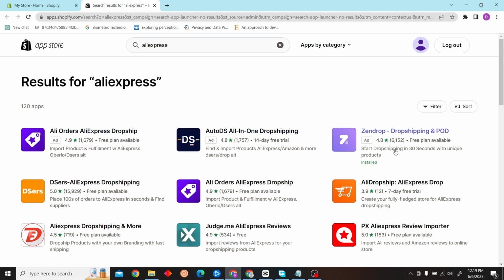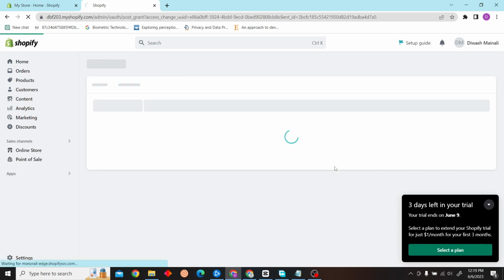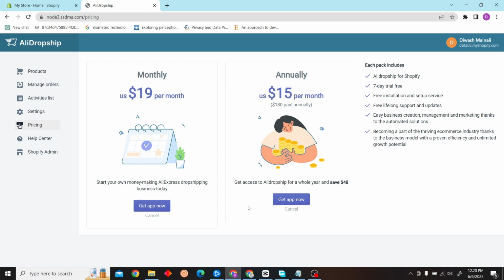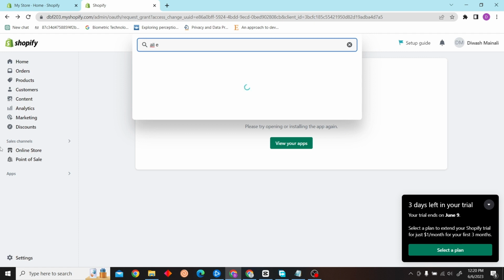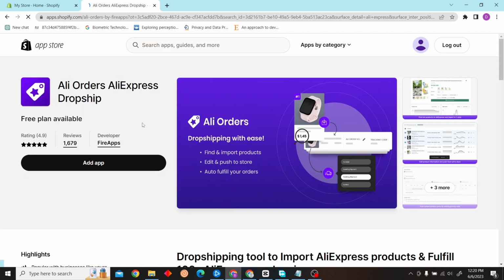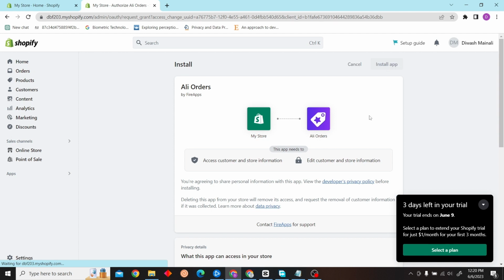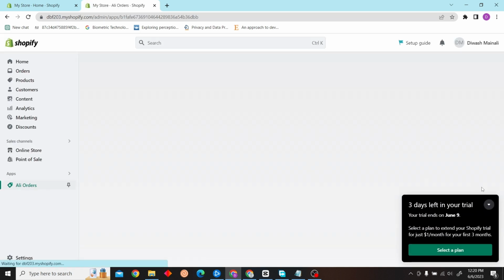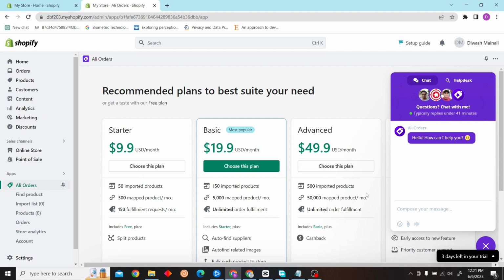How to Connect Shopify to AliExpress (Quick & Easy)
How to Connect Shopify to AliExpress

In this quick and easy video, we'll show you how to connect Shopify to AliExpress in just a few easy steps!

AliExpress is one of the largest online retailers in the world, and Shopify is one of the most popular e-commerce platforms. In this video, we'll show you how to connect Shopify to AliExpress in a quick and easy way, so you can start selling your products today!